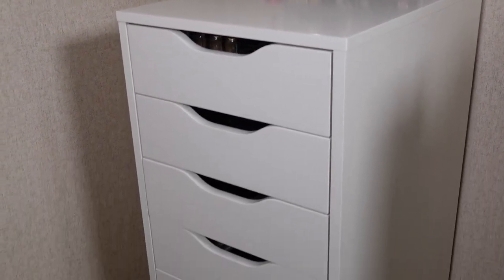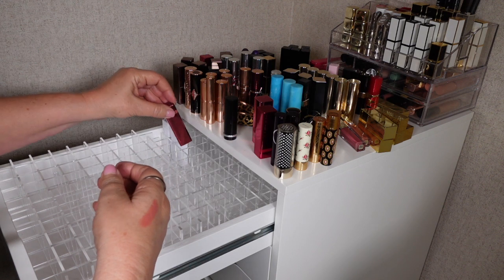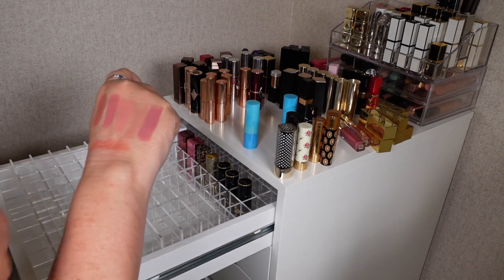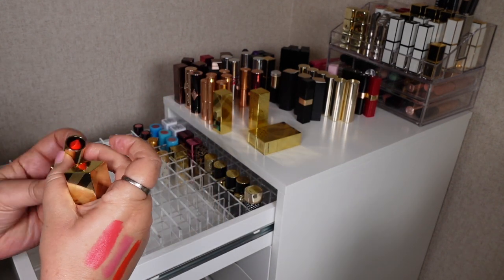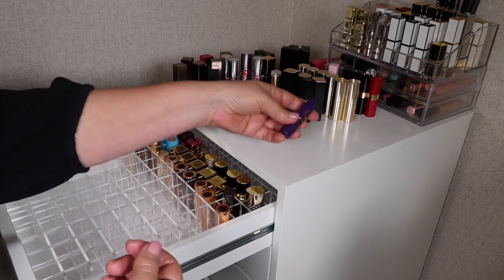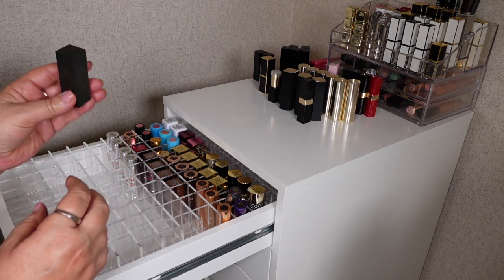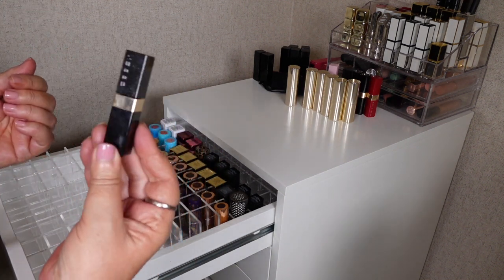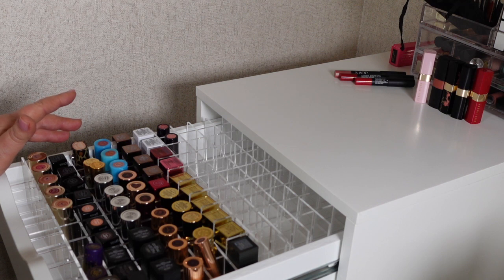Luxury Lipstick Declutter | Lipstick Collection | IKEA Alex 9 Drawers | Part One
In Part One the following lipstick brand are mentioned: Charlotte Tilbury, Natasha Denona, Burberry, SUQQU, GUCCI,Hourglass, Wayne Goss, Tarte, BECCA, Pat McGrath, Laura Mercier & more.

 Makeup for older women; makeup for aging skin; makeup for oily skin

Candle in My Video Background:
Diptyque:

Chanel Nail Polish

Tom Ford Fragrances:

Chanel Fragrances:

Mail:
Tirau 3442
Waikato
New Zealand
or

About me:
52 years old
Oily skin
Curly hair (but usually straightened)

Luxury Lipstick Declutter and Organized | Lipstick Collection